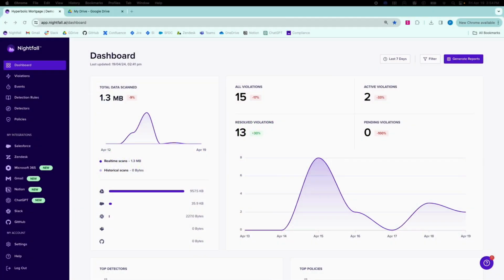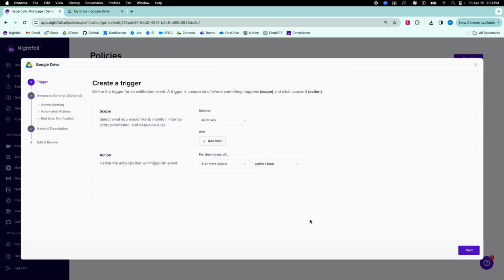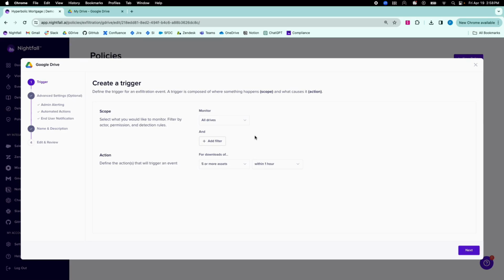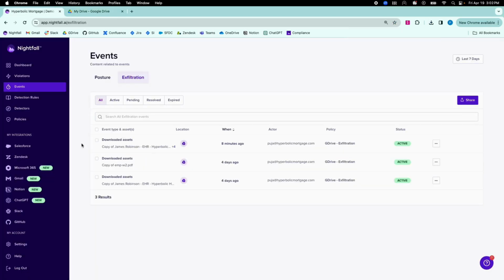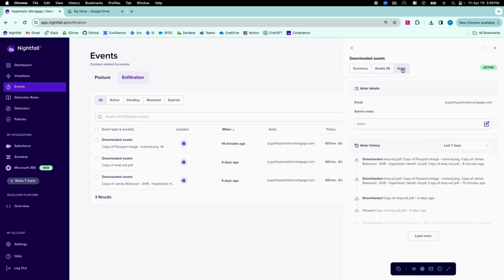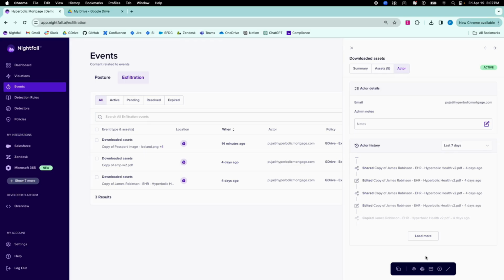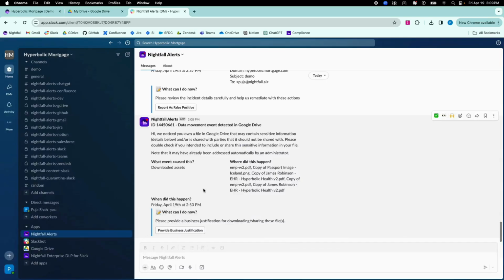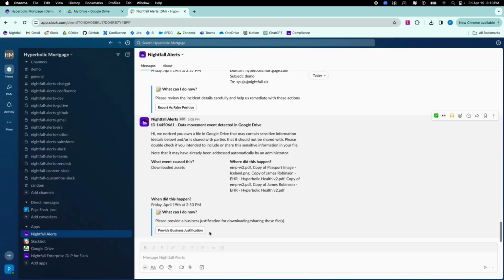Nightfall Data Exfiltration Prevention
Nightfall Data Exfiltration Prevention uses generative AI to discover sensitive data and monitor data movement across SaaS apps like Google Drive.

Nightfall’s enterprise-grade data leak prevention platform offers several key benefits, such as…

… complete coverage across SaaS apps and managed endpoints.

… enhanced detection accuracy, leading to 4x fewer false positive alerts.

… streamlined workflows, so security teams can monitor data movement and take action from within a single user-friendly console.

Want to see Nightfall in action?